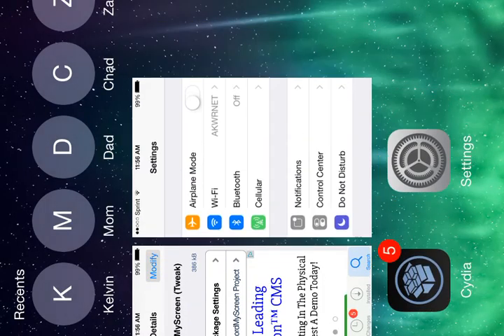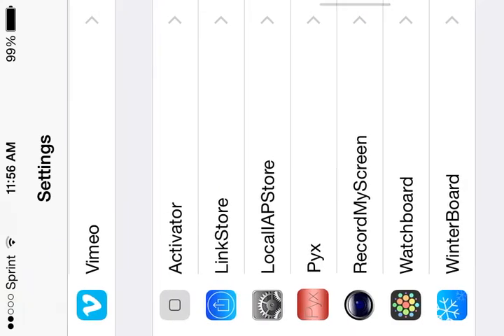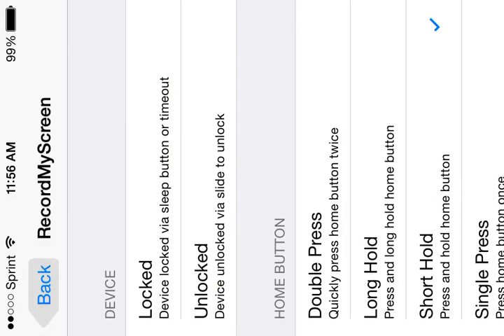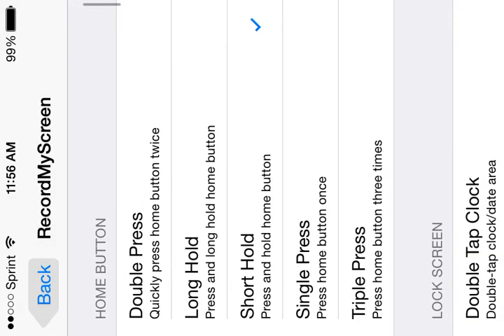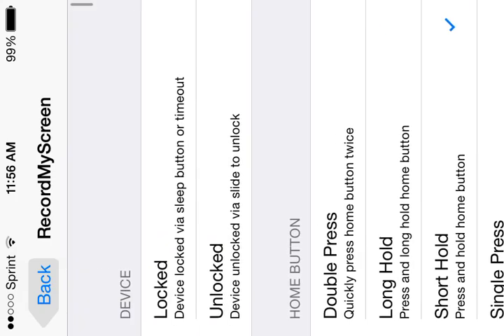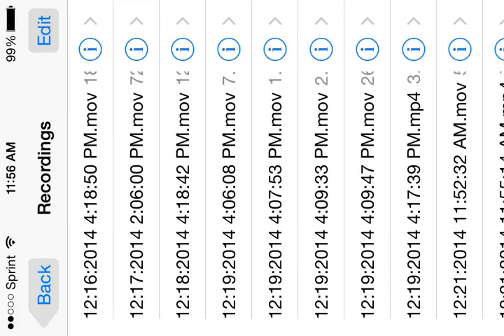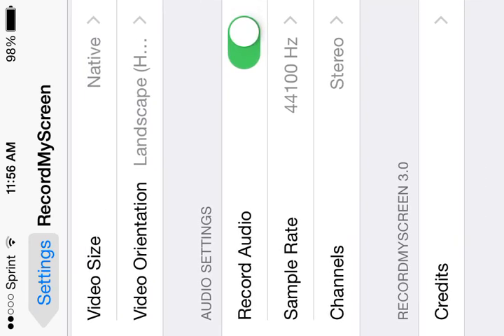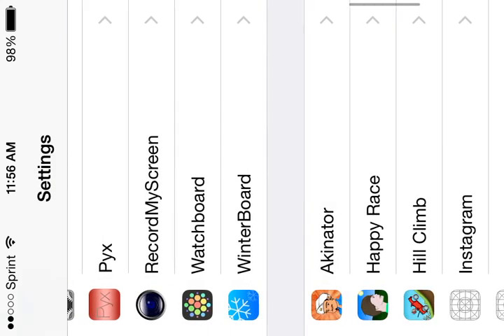How To Record Your Screen With Jailbreak iOS 8.1.2 - RecordMyScreen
Make Sure You Use The Tweak Version!
This Is How I Record Videos.

I Hope This Helped You Out. Sorry That It Is Only For iOS Jailbreak :(